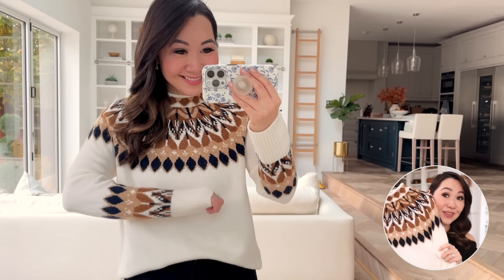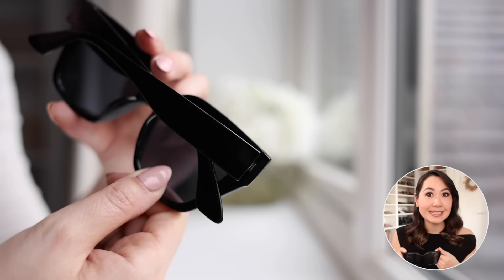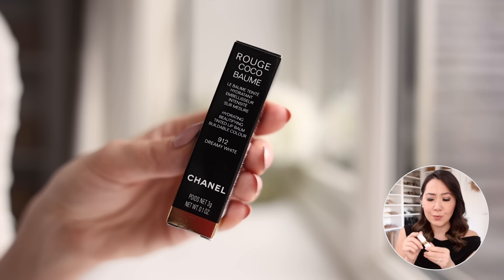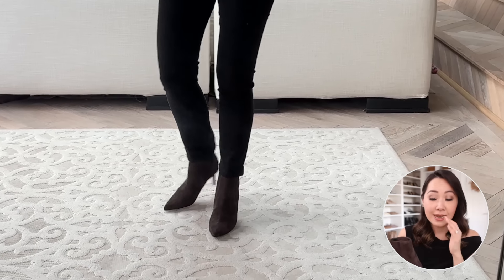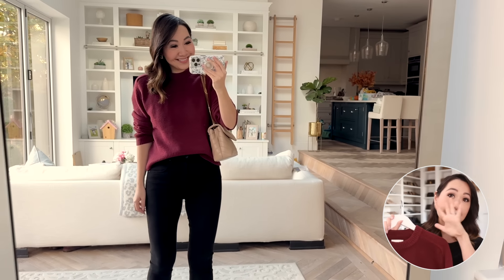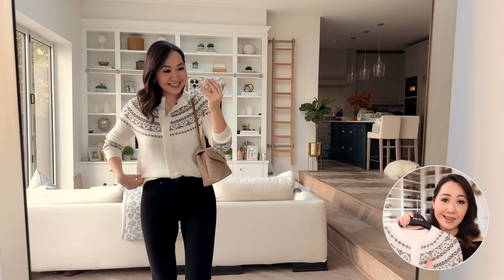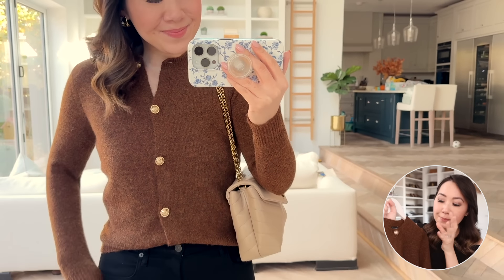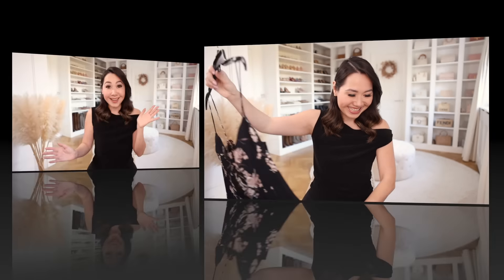Fall Wardrobe Heroes + Saint Laurent Gaby Vanity and NEW Chanel Holiday Kits!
Links to everything below:

1. Fair Isle Sweater (size xs)

2. Black & White Striped Sweater (size xs)

4. Chanel beauty kits - all sets

7. Pearl detail fair isle sweater (size XS)

8. Abercrombie sweater dress (size small)

9. Abercrombie cropped sweater (size XS)

11. Brown cardigan (size small)

12. H&M ankle length pants (US - size US 6)

13. Black floral dress (size US 6 / UK 10)

- Pampas grass (in background of my videos – I purchased two bunches to create the effect)